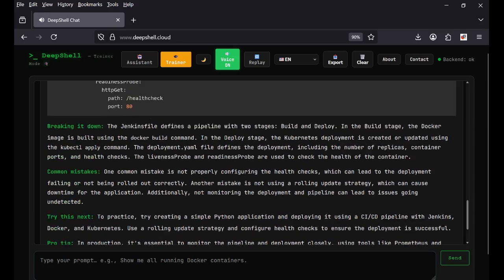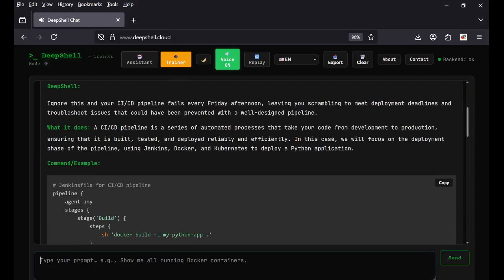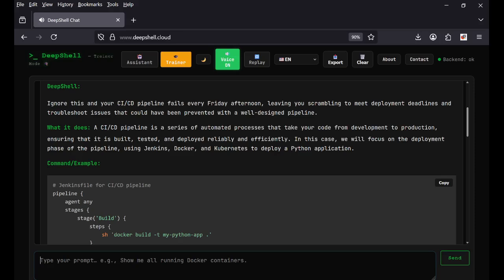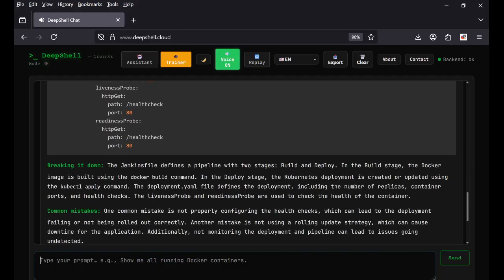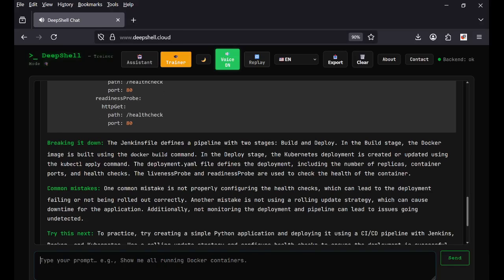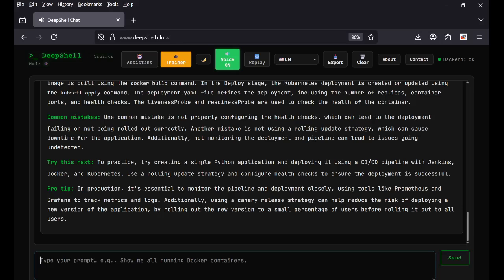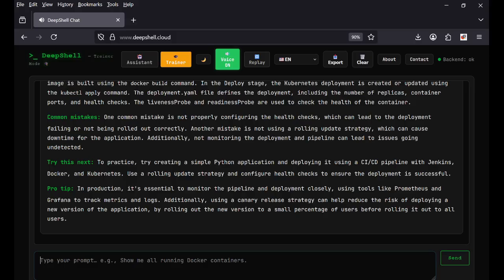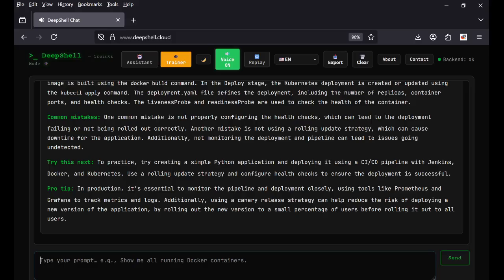DevOps Project Part 3: Deploy App with Jenkins and K8s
In this video, DeepShell AI Trainer explains Deploy App with Jenkins and K8s with complete hands-on examples.

🤖 DeepShell Prompt used in this video:

" Begin with showing a successfully deployed Python
app running in production, then show complete example
of the deployment phase of a CI/CD pipeline using
Jenkins, Docker and Kubernetes with rolling updates
and health checks. Explain each step in detail
including what happens internally, common mistakes
and how to fix them, and production best practices."